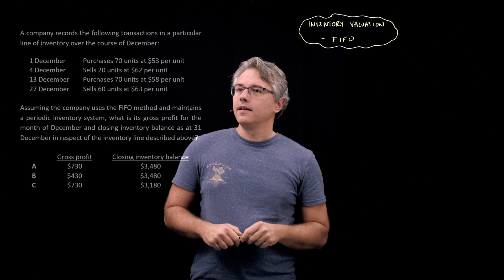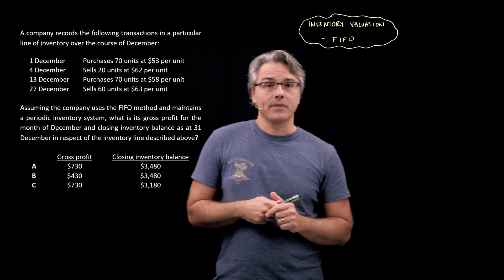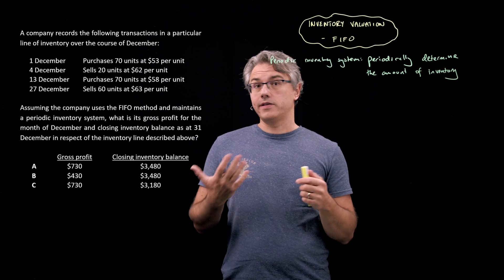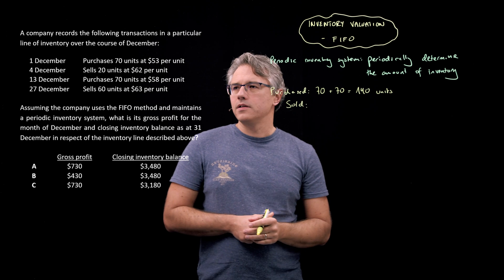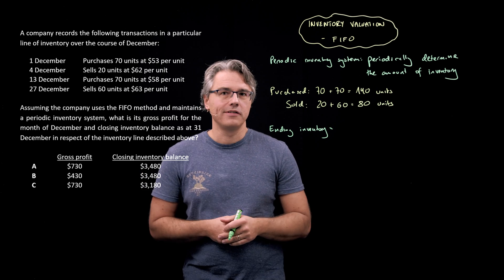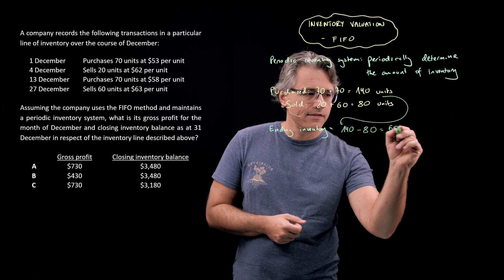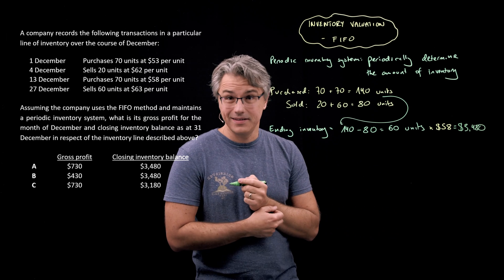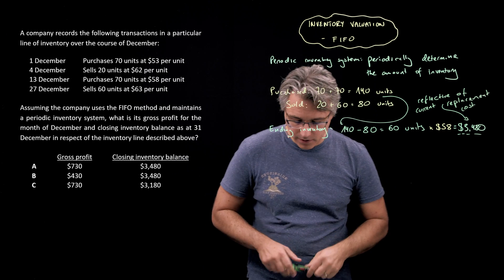FIFO - First in First Out - inventory valuation (for the CFA Level 1 exam)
FIFO - First in First Out - inventory valuation (for the CFA Level 1 exam) goes through the computation of end-of-period inventory carrying amount and cost of sales figures under a periodic inventory system using the FIFO assumption.

This video explores topics covered in Lesson 3, Learning Module 6 of the Financial Statements Analysis section of the 2026 CFA Level 1 Curriculum.

LOS:
- calculate and explain how inflation and deflation of inventory costs affect the financial statements and ratios of companies that use different inventory valuation methods